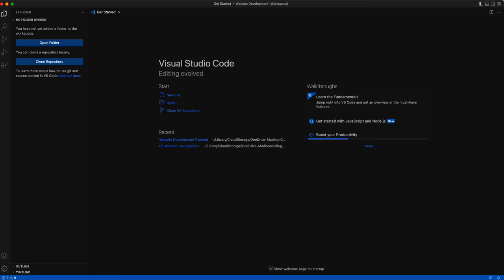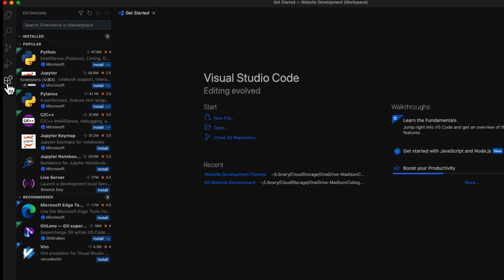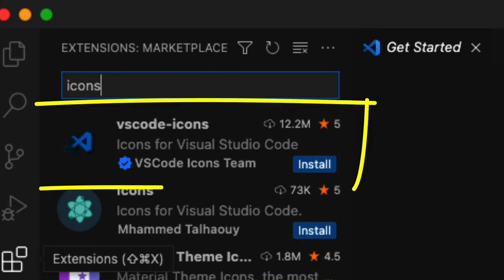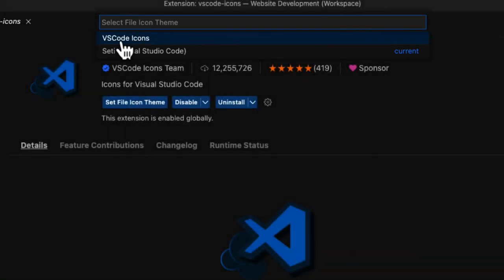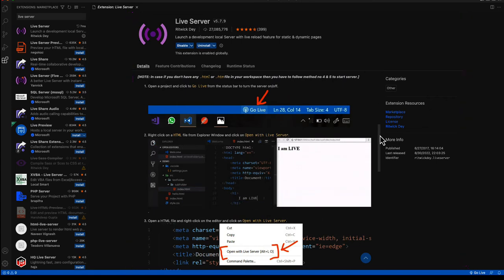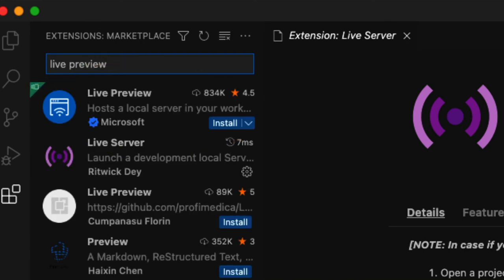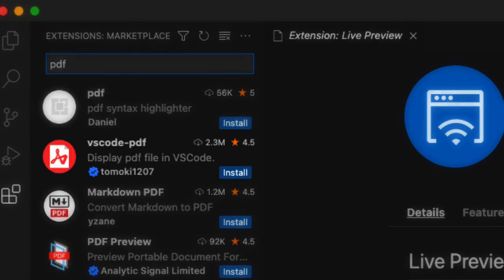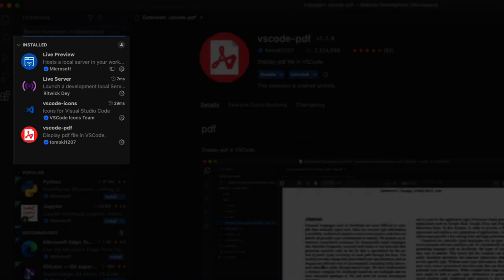Week 01 VS Code Extensions